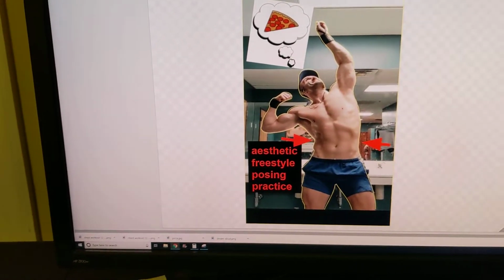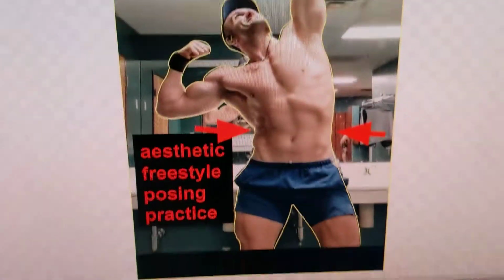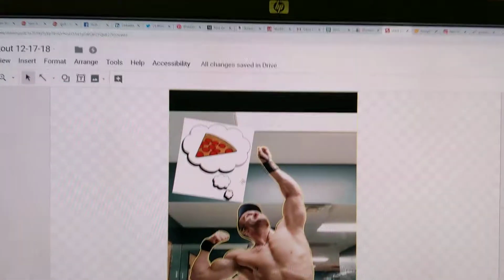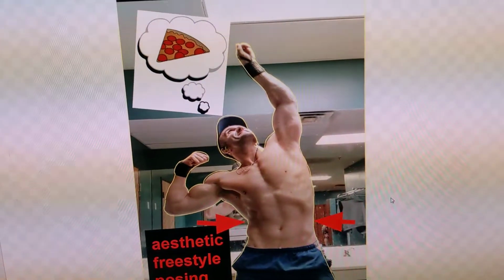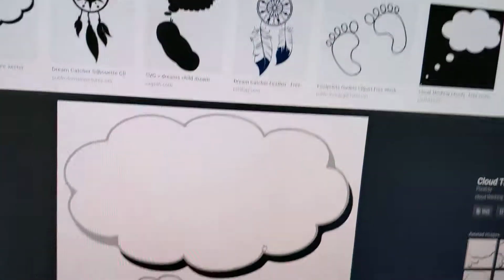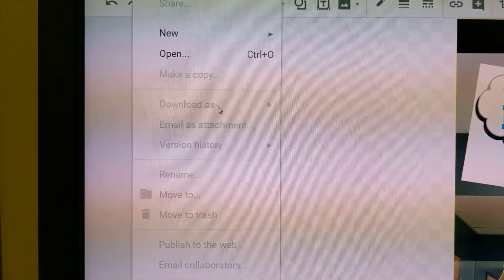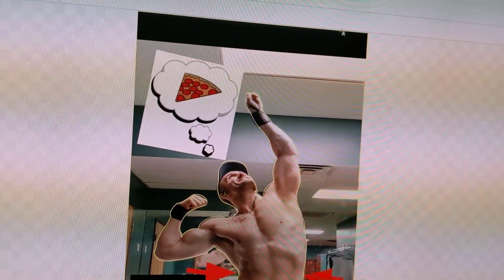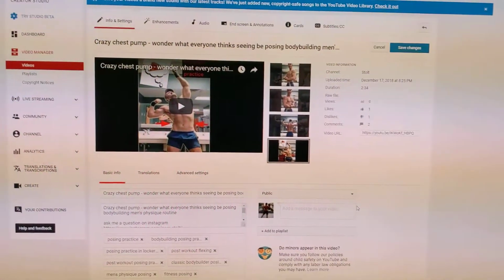Creating an awesome thumbnail with ALL free software